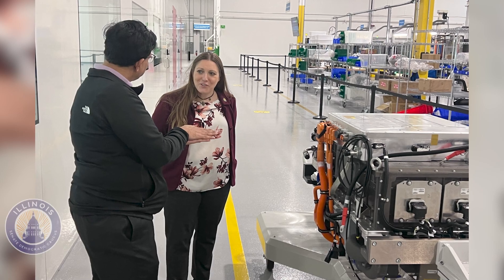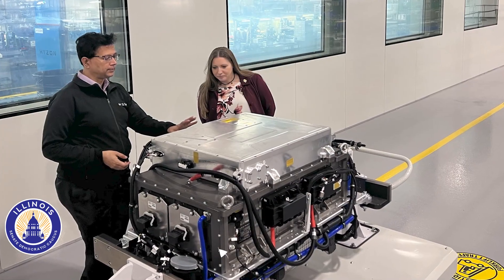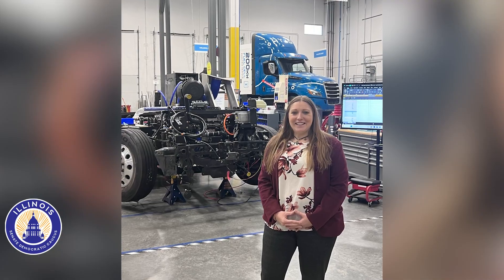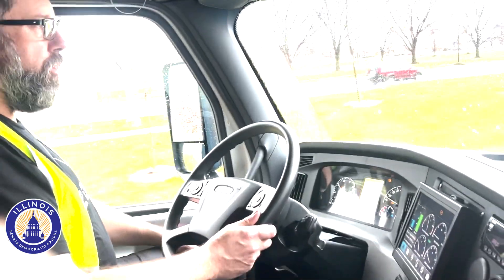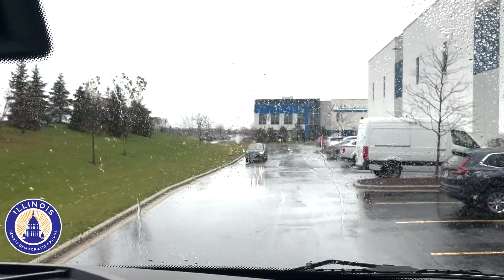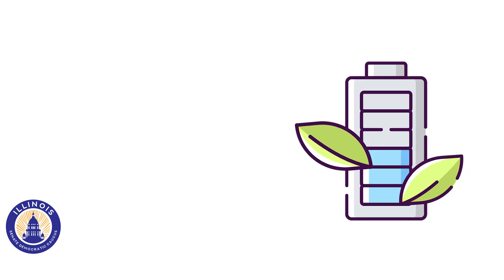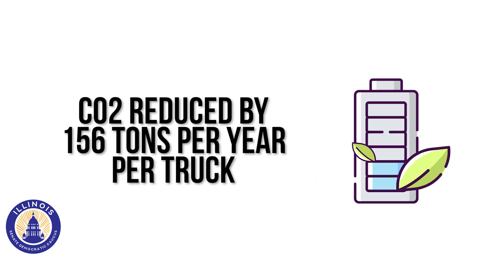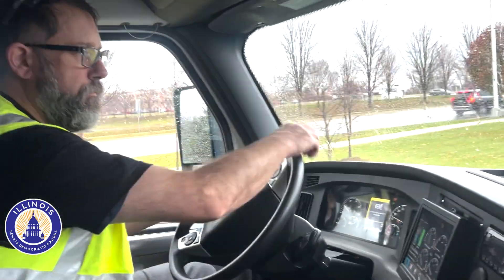Sen. Ventura Tours Hydrogen Fuel Cell Plant in Bolingbrook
State Senator Rachel Ventura toured the Hyzon Motors Fuel Cell Technology manufacturing plant in Bolingbrook this week and got a sneak peek at cutting-edge zero-emission technology that will power larger vehicles such as a semi-truck cab. A single Hydrogen powered truck would annually reduce CO2 emissions by 156 tons!

Follow Sen. Ventura on social media and on the web:
X/Instagram/Facebook: /SenatorVentura